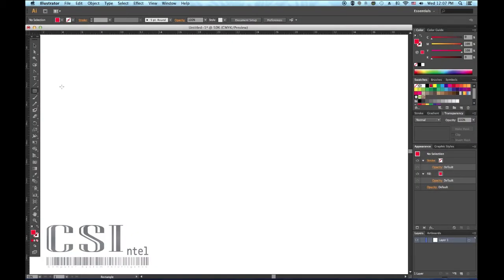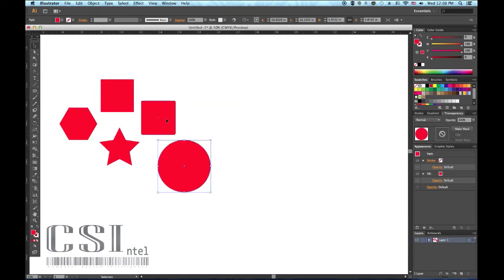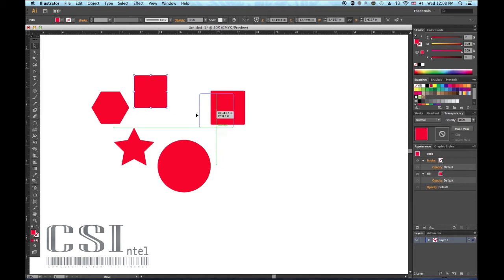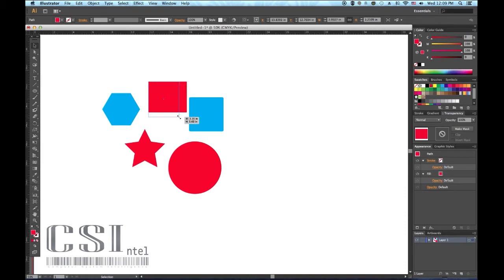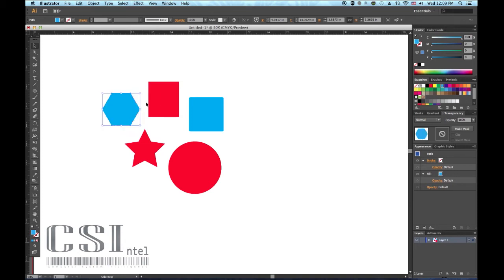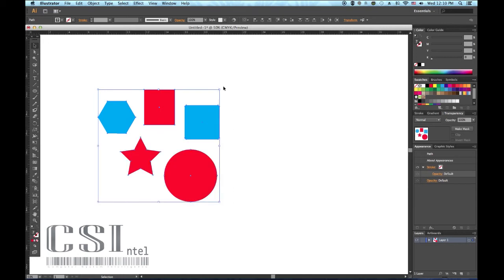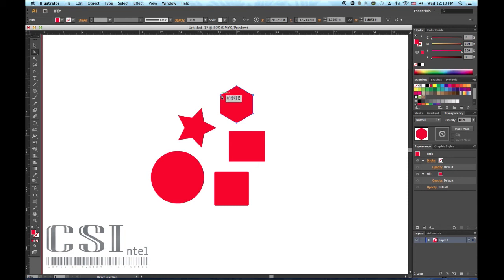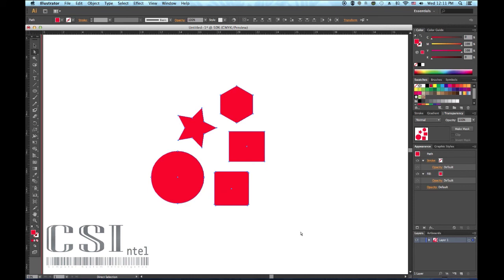Selection & Direct Selection Tools in Adobe Illustrator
The Illustrator selection tool is for selecting objects, such as shapes and type. Once selected, you can use the tool to move and transform objects. Basically, the selected object is the one you are currently "working on."

Use the shape tools and create some shapes. Next, choose the selection tool, which is the first tool in the Illustrator toolbar. You can also use the keyboard shortcut "V" to automatically select the tool. The cursor will change to a black arrow.

Select any object by clicking it. A bounding box will surround the object. Notice the cursor changes when hovering over a selected object. To move the object, click and drag it to anywhere on the art board. Once an object is selected, any colors or effects applied will only affect the selected object.

To resize an object, select any of the white squares in the corner or along the sides of the bounding box. Notice the cursor changes to a double arrow. Click and drag the square to resize the object. To resize an object while keeping its proportions, hold down the shift key while dragging one of the corner squares. This is useful when resizing text, as it is often not a good idea to stretch or squish type.

To rotate the object, position the cursor just outside one of the corner squares until the cursor changes to a curved double arrow. Click and drag to rotate the object. Hold down the shift key to rotate it at 45-degree intervals.

To select (or deselect) more than one object, hold down the shift key while clicking on any number of shapes, type, or other objects on the stage. Another option is to click on an empty part of your layout and drag a box around multiple objects. The bounding box will now surround all of the objects. You can now move, transform or rotate the objects together. As with one object, the group of selected objects will be affected by color and filter changes.

The Direct Selection allows you to do a lot of cool things, shortcut to use is "A".  Select an object.  You will see a slight difference when you select an object with this arrow. No longer do you have 8 transform boxes around the box. Where each line segment ends you will see a point...for instance a triangle will give you 3 points, a square will give you 4 and a star will give you 10 points.

The direct selection tool allows you to edit and move individual points in a vectored object for more tedious manipulation.  This tool will also come in hand when you only want to select one object that has been grouped.

for more tutorials.